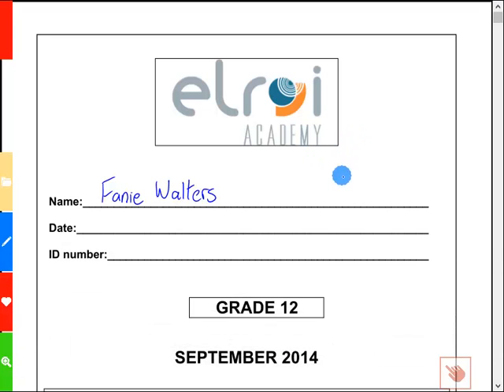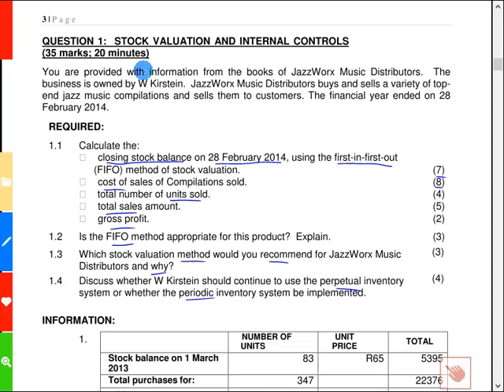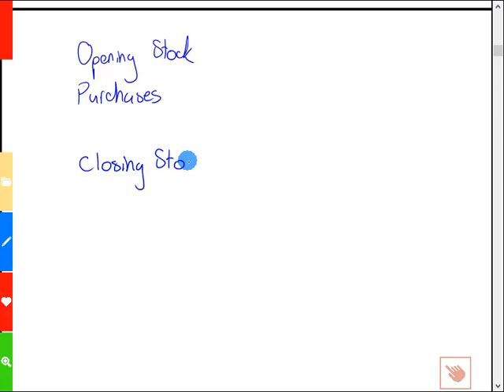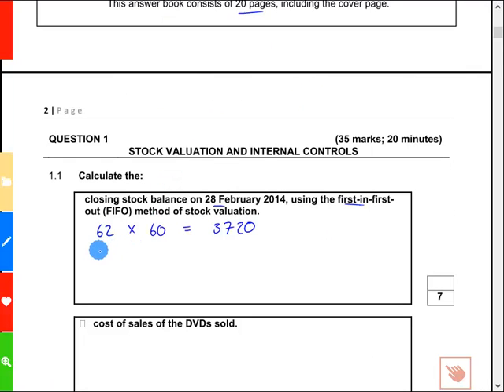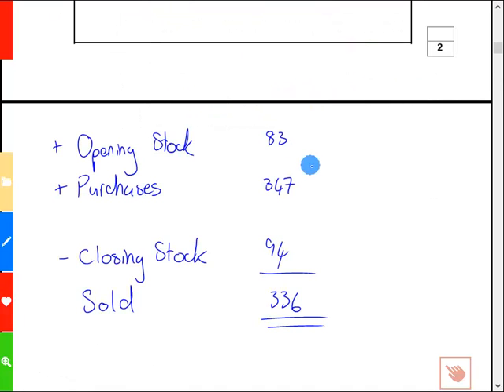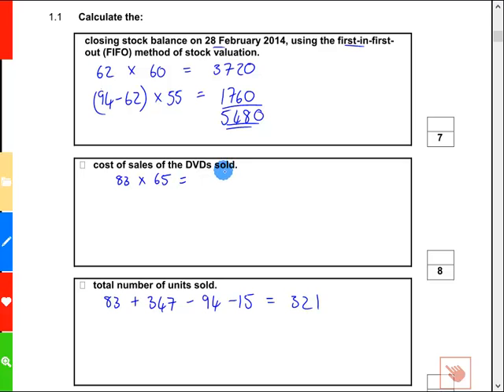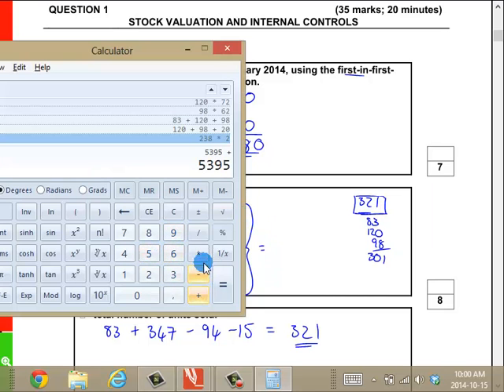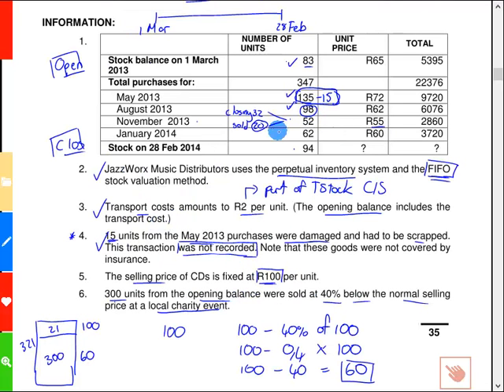2014 Elroi Prelim Q1 Video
Walkthrough of Elroi Gr 12 Accounting Prelim Exam Question 1
Inventory Valuation